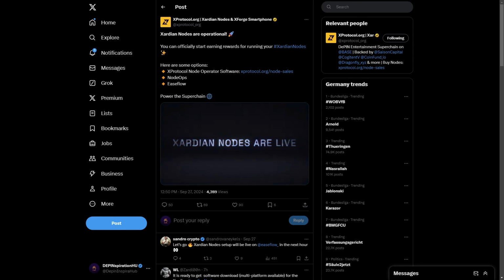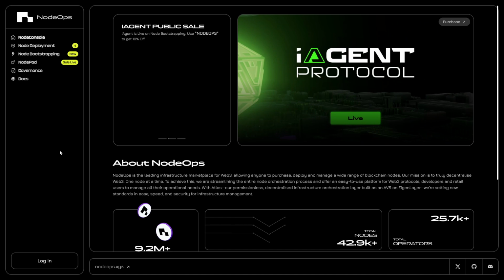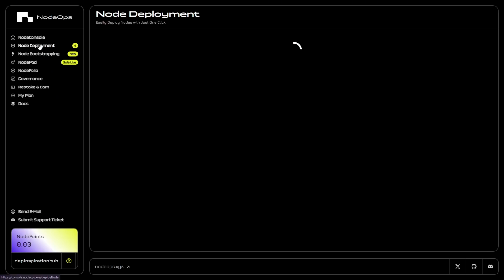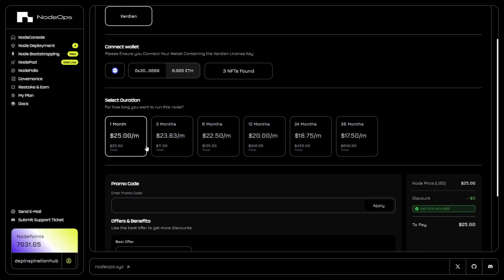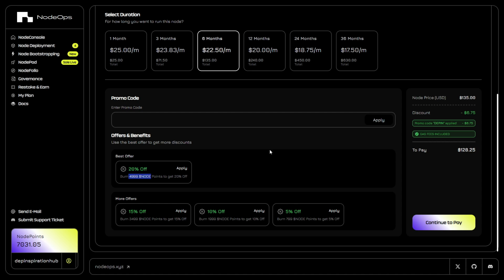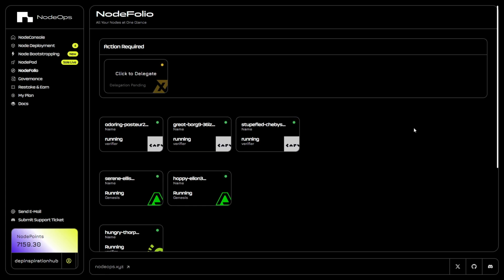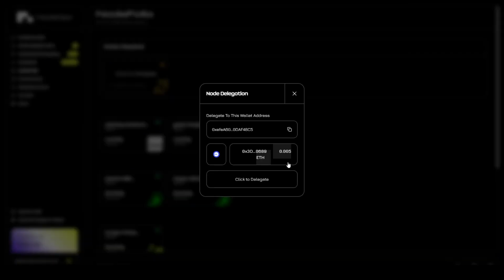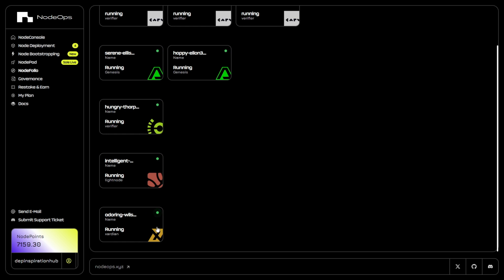XProtocol Xardian Node | NodeOps Delegation tutorial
Link to NodeOps Deployment page